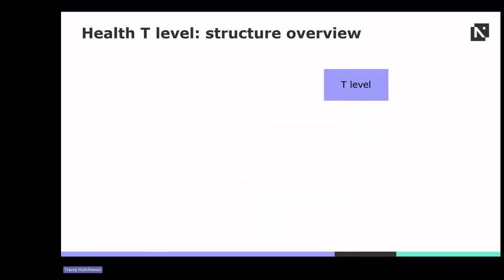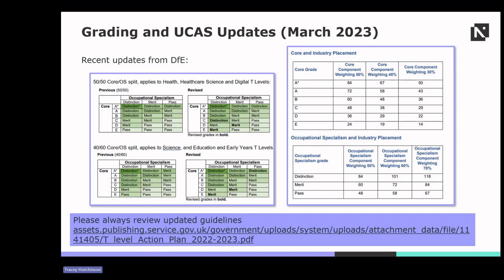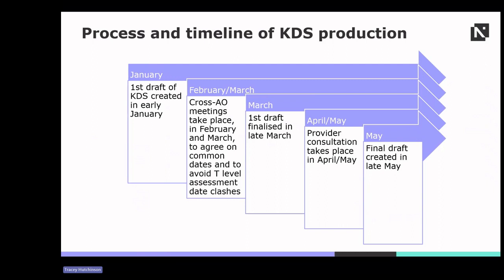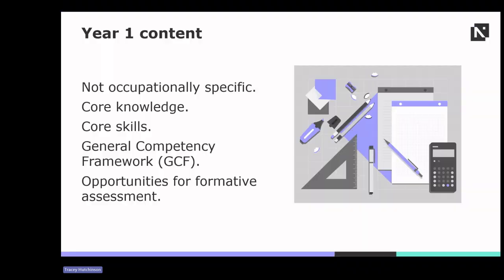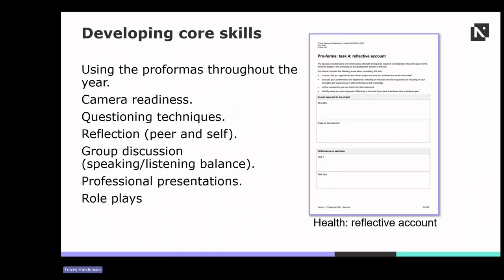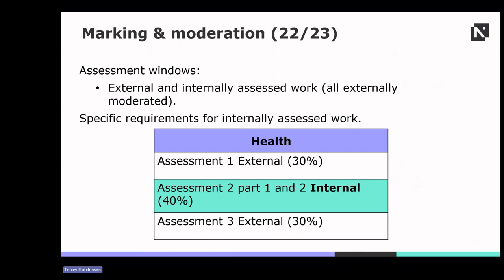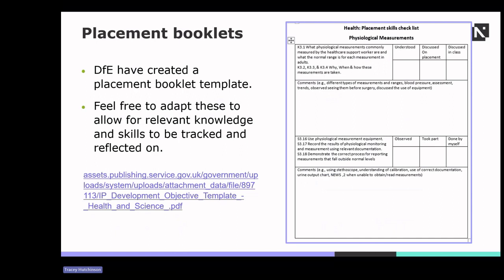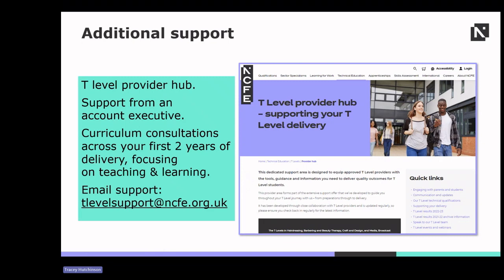T level health Onboarding: Understanding the Technical Qualification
This teaching and delivery onboarding virtual event is aimed at staff delivering the Health T level. The purpose of the event is to provide an overview of the qualification to support staff new to teaching the T Level. As part of this event, you will be given an overview of content and assessment with a focus on teaching and delivery.